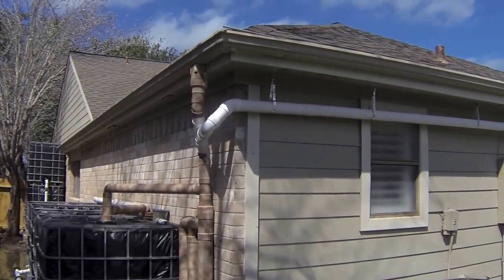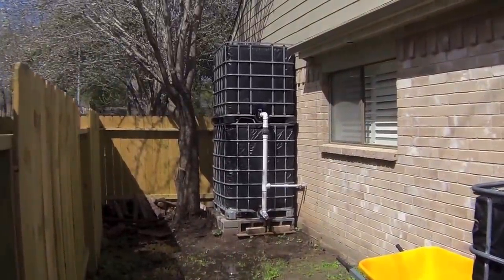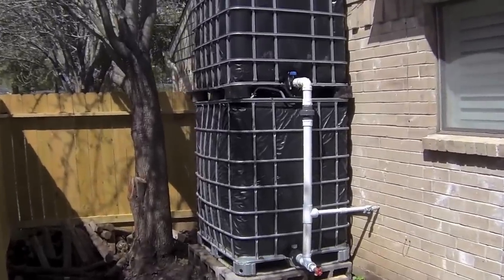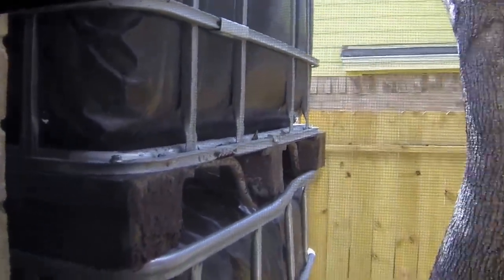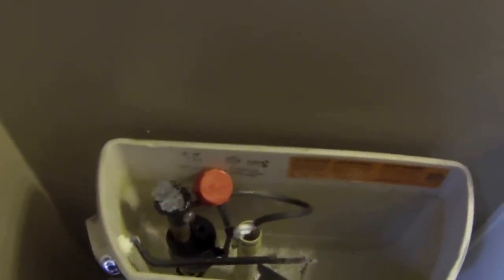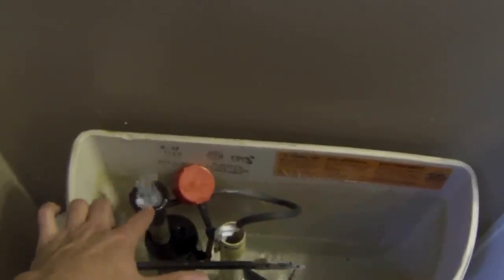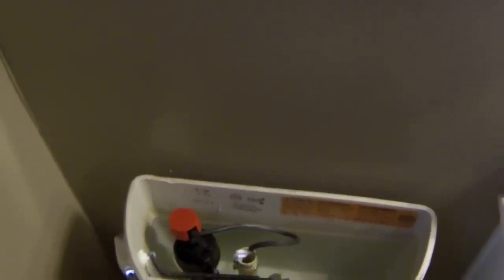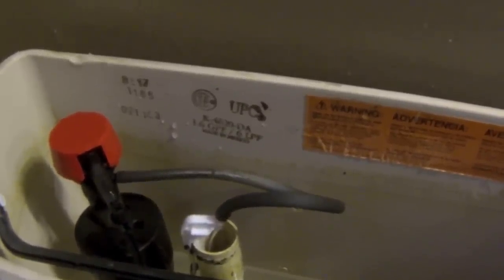How I Flush My Toilets Using Rainwater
Here I explain my proof of concept on how to operate your toilets off of rain water. The biggest challenged I faced was locating the low pressure ballcock seal. After a brief conversation with Fluidmaster Tech support I learned almost all american homes operate on a high pressures system, our toilets will begin to operate at 8 (psi.) Second and Third world countries operate on low pressure systems. Their toilets begin to operate at 2 (psi) Because America operates on a high pressure system finding the low pressure ballcock seal I needed in stores or online was next to impossible. Fluidmaster was eager to help. They located and shipped me a few seals at no charge just to see this happen.

Parts:
Affaliate Links:

2 Inch threaded union

2 inch buttress to npt thread adapter

6 mil black plastic wrap